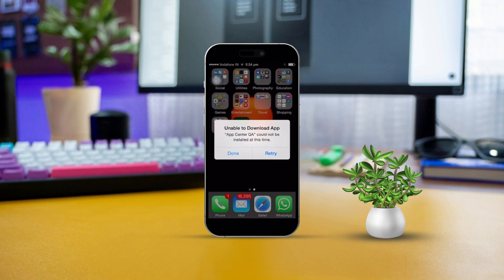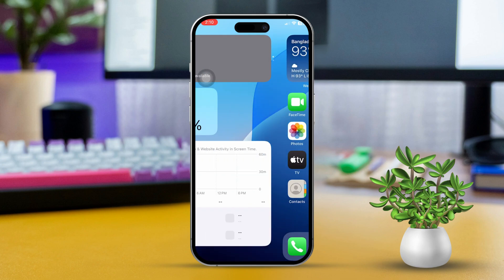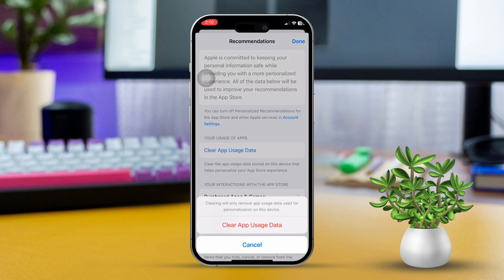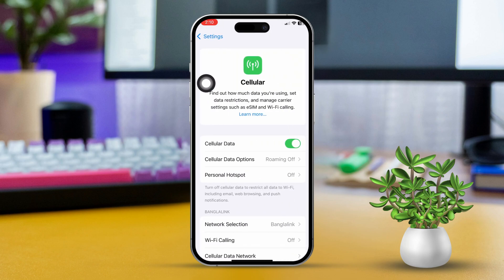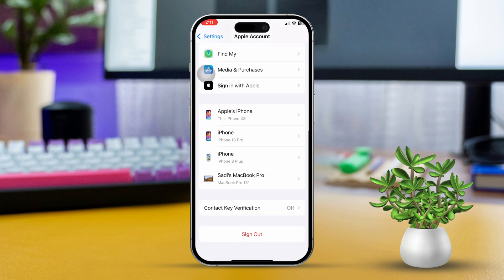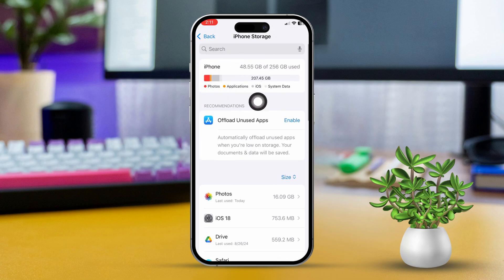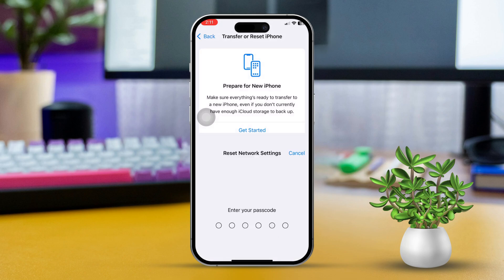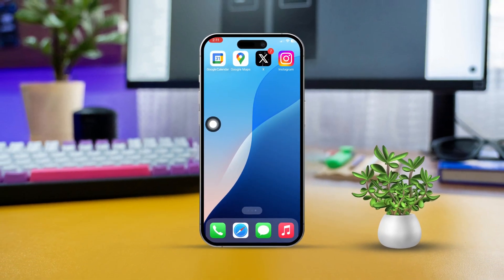How to Fix Unable to Download App Error on iPhone | iPhone Apps Not Installing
Can't install any apps on your iPhone? Don't sweat it! This video will help you troubleshoot your App Store not installing apps right away! When apps are not getting downloaded on your iPhone it can be due to low storage, App Store glitches, or iOS Version incompatibility. Although this makes the App Store unable to install apps, it is an issue that can be fixed with the right tweaks on the settings of your phone.

Now Following this video will help you solve the unable-to-install issue on your iPhone so you just apply the fixes properly and get your apps installed right away!

00:01- Video Intro
00:16- Solution 1: Clear App Store Cache
00:32- Solution 2: Check Internet
00:51- Solution 3: Sign Out & Back
01:06- Solution 4: Check Storage
01:21- Solution 5: Reset Network
01:48- Solution End